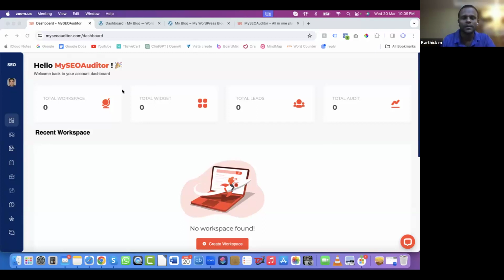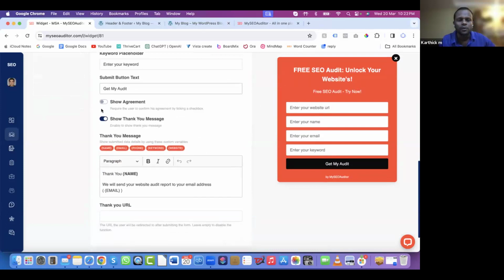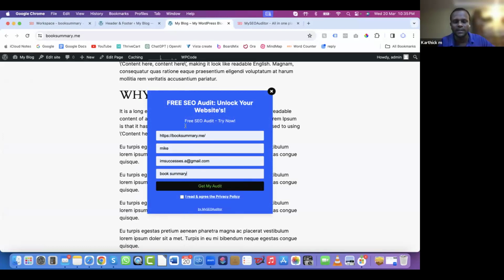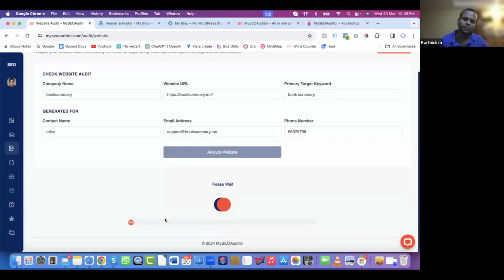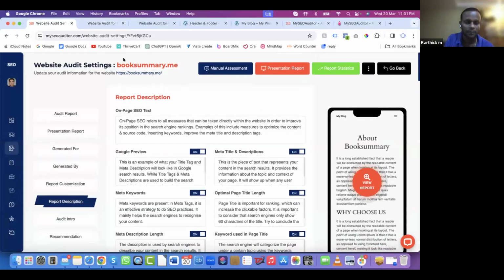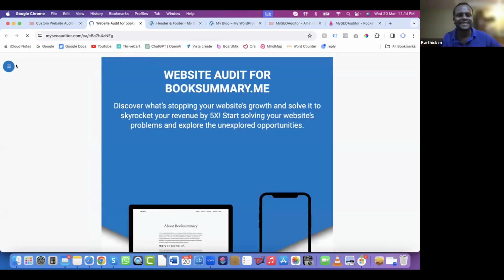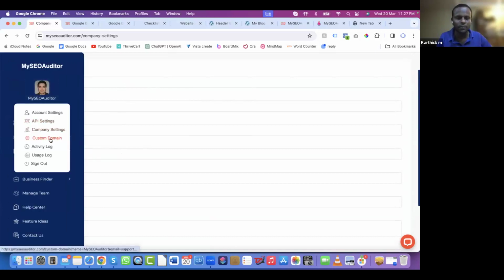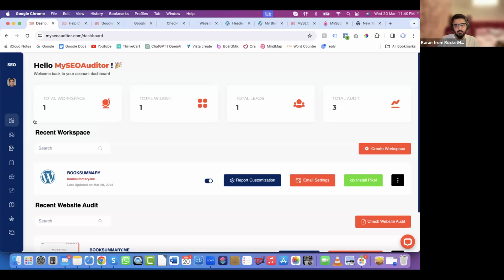Save 100 Hours a Month on SEO Audit & Reporting (MySEOAuditor Webinar Replay)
The SEO industry is so competitive! It’s hard to get clients and stand out from the crowd.

Imagine if you had a proven lead generation engine that could impress prospects with top-notch SEO audits on demand.

Look… you’ve got a fancy marketing site. So let’s put it to use by adding a simple SEO audit widget by MySEOAuditor.

Thereafter, when a prospect lands on your site, they’ll fill in their website URL and email to receive a free, valuable, and actionable SEO audit report.

To help you do all of that, you need MySEOAuditor.

It Generates fully branded, customizable audit reports for clients that pinpoint areas for improvement.

Let's deep dive into what else it can do for you with the Co-Founders Karthick M and Anand who will take us through the whole app.